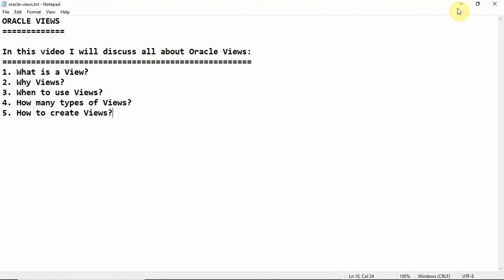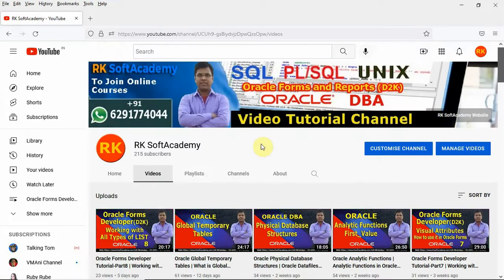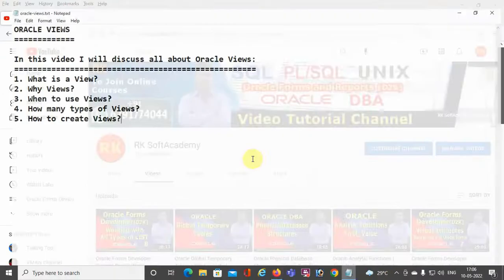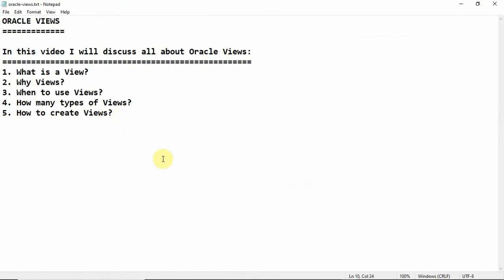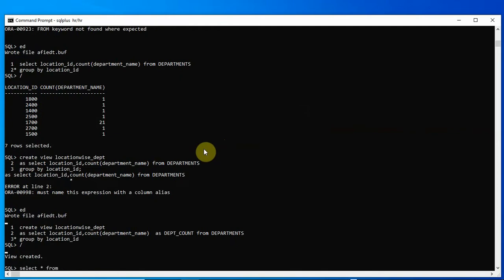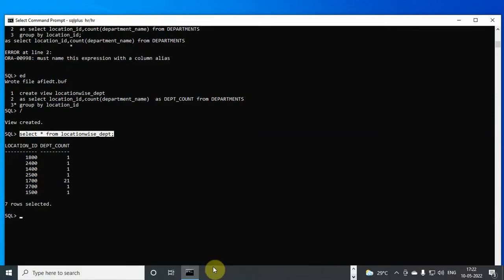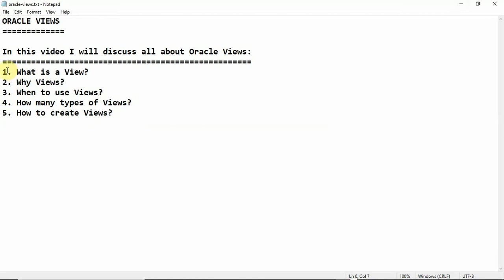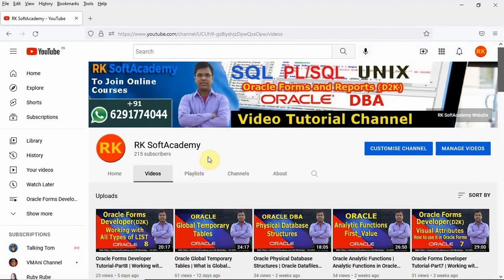Oracle Views | Views in Oracle | Oracle SQL Tutorial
Hi,
I am Rabin Karmakar.

In this video I will discuss all about Oracle Views:
1. What is a View?
2. Why Views?
3. When to use Views?
4. How many types of Views?
5. How to create Views?

Please watch the complete video to know in detail about each topic.
To Join this Online Training Program